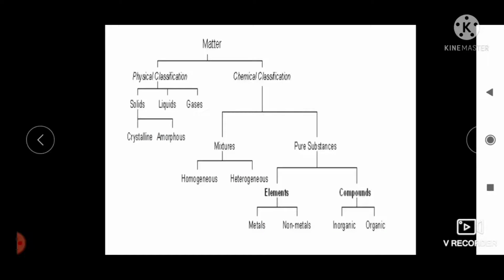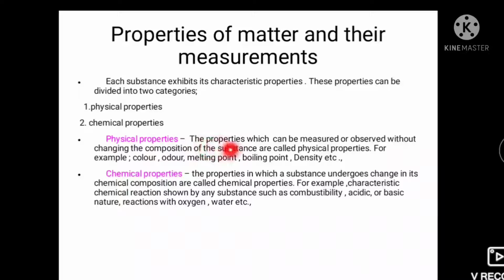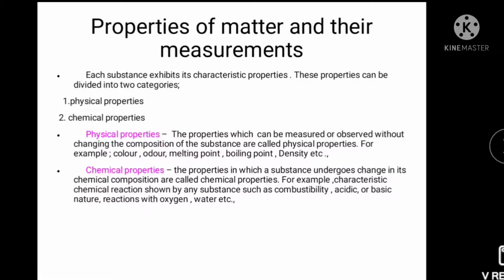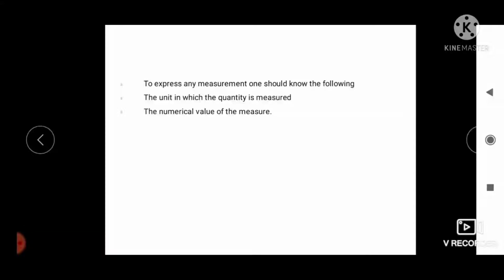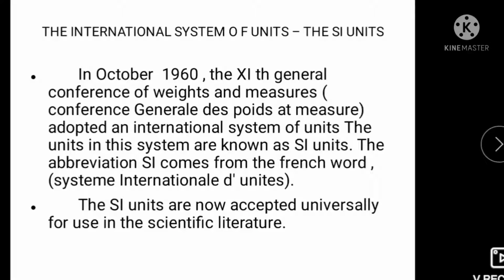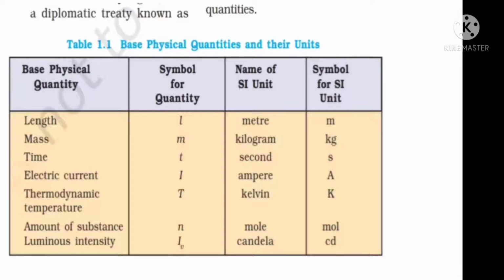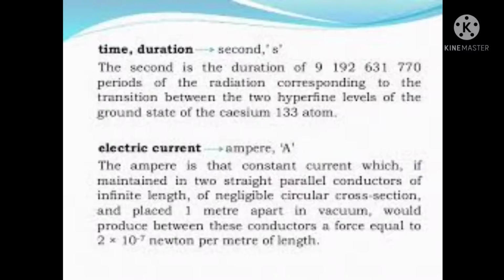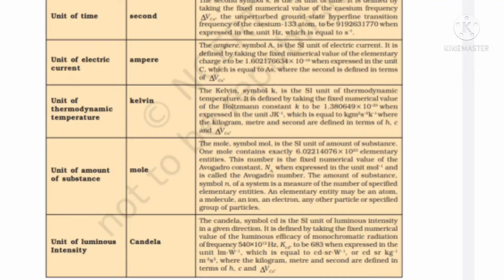CLASS XI - CHEMISTRY CHAPTER 1 - SOME BASIC CONCEPTS OF CHEMISTRY (PART 2)